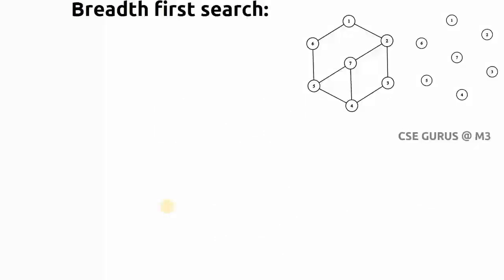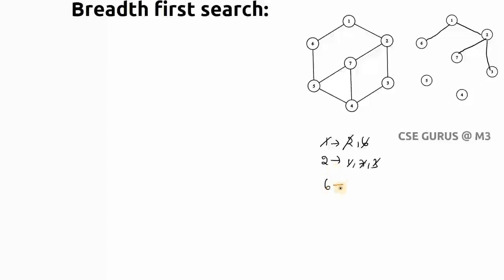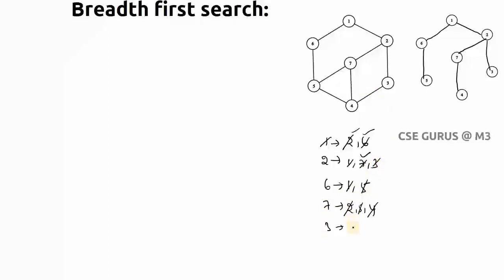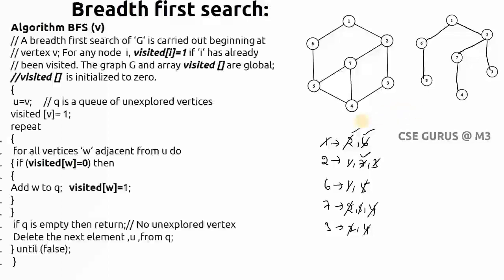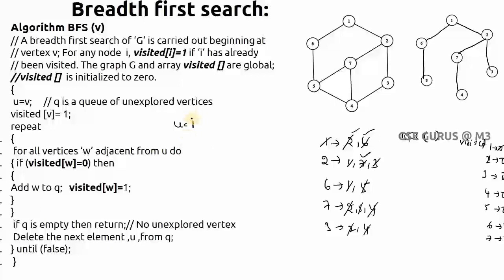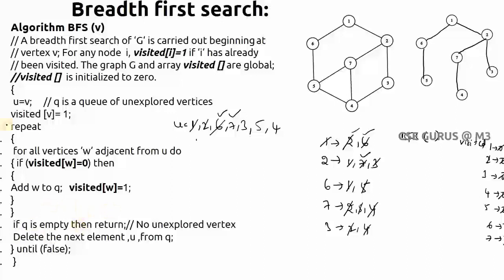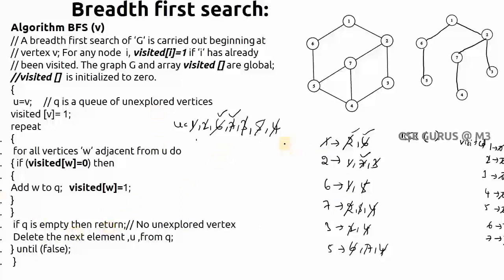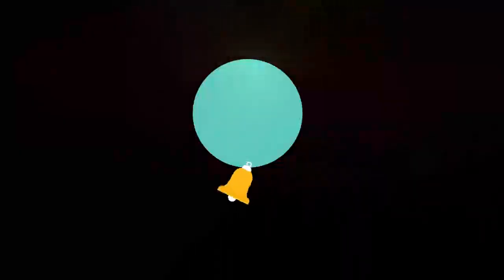17. Breadth First Search (BFS) traversal Algorithm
This video explains Breadth First Search(BFS) Algorithm with an example.